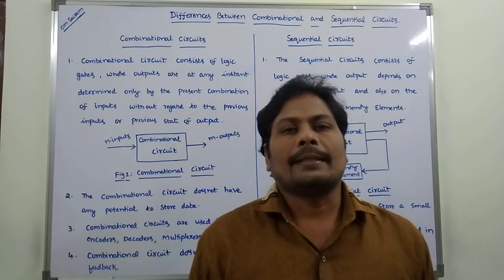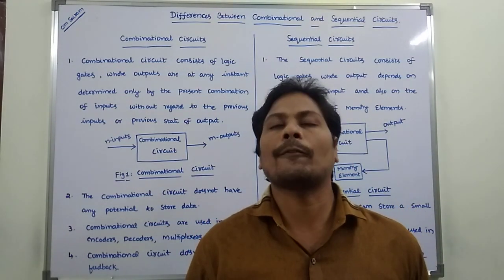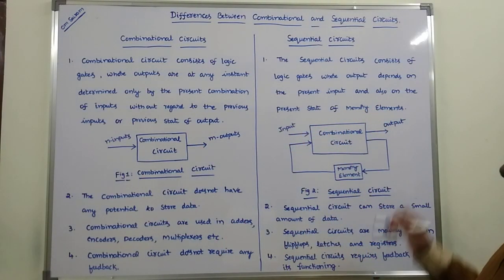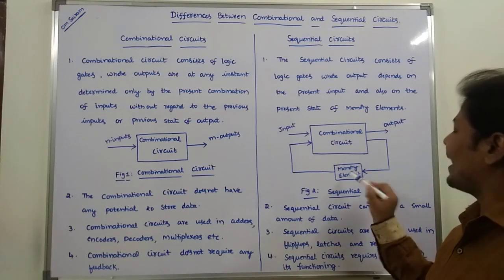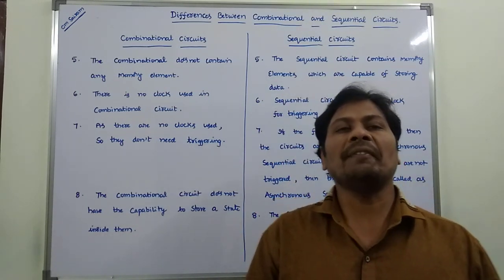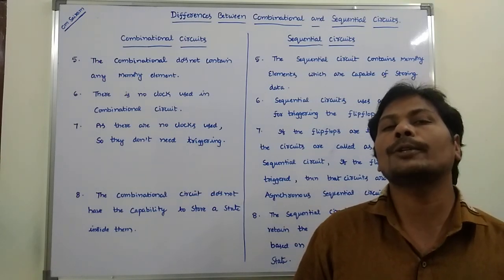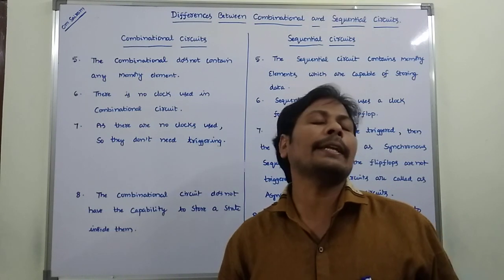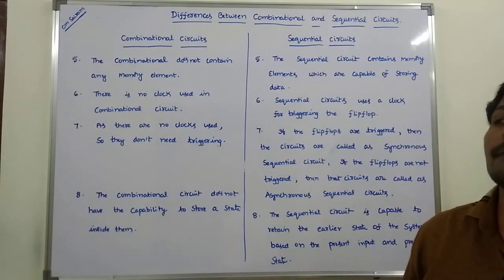DIFFERENCES BETWEEN COMBINATIONAL CIRCUITS AND SEQUENTIAL CIRCUITS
This video contains the differences between Combinational  logic circuits and Sequential logic circuits.